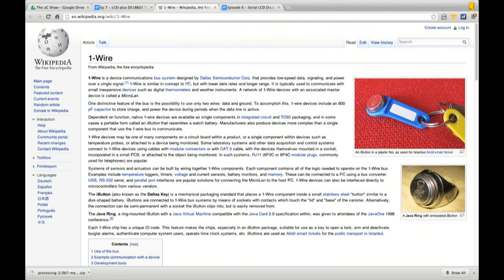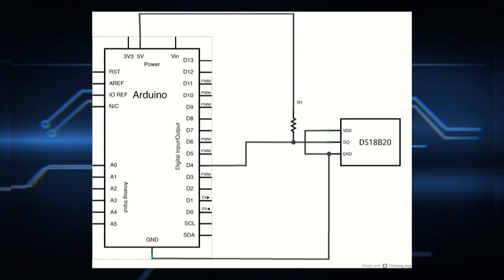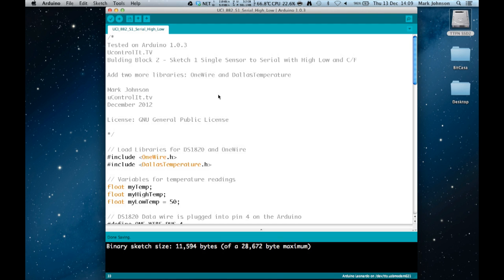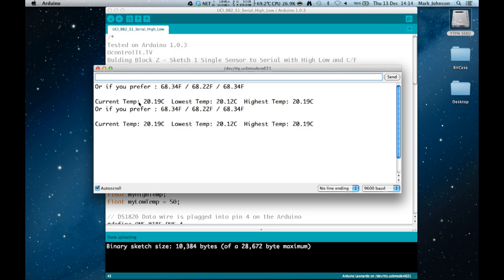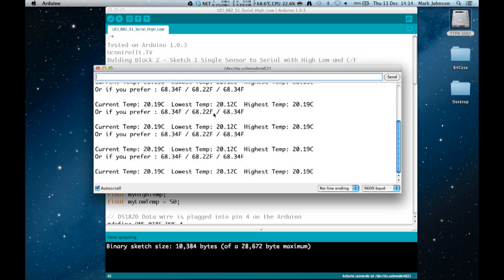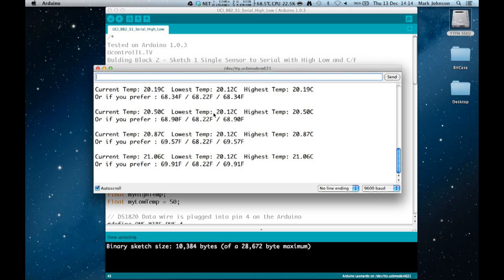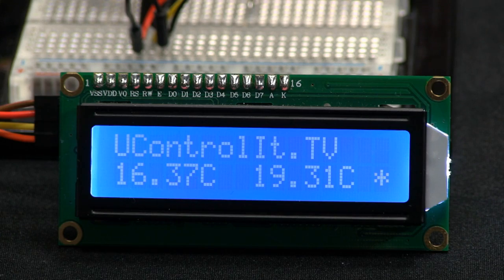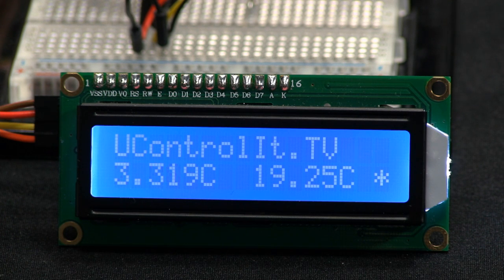µCI - Arduino DS1820 Temperature Sensors and LCD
In this building block module we look at how you can add a temperature sensor to your Arduino using a DS1820 One Wire sensor, display the reading, add a second sensor and display the temperatures on an LCD!